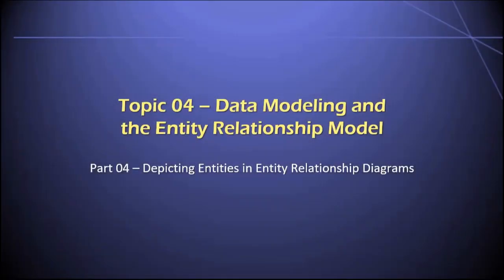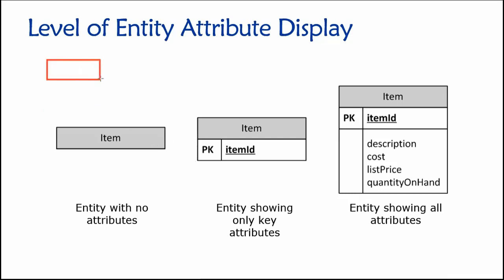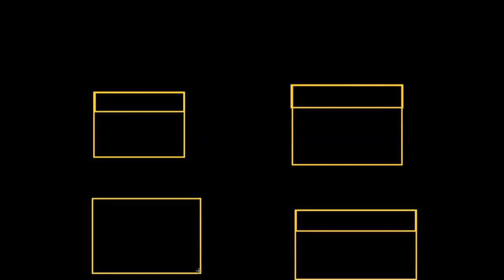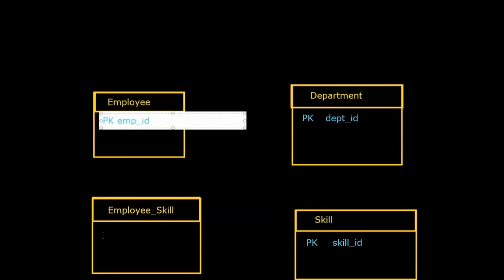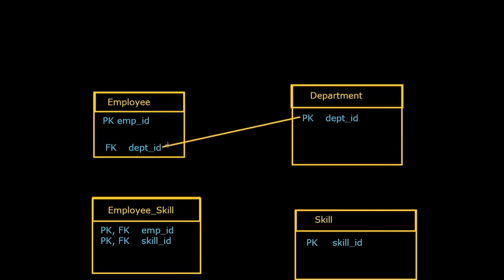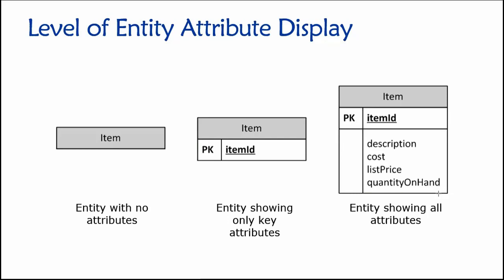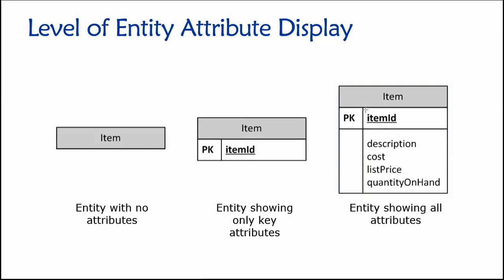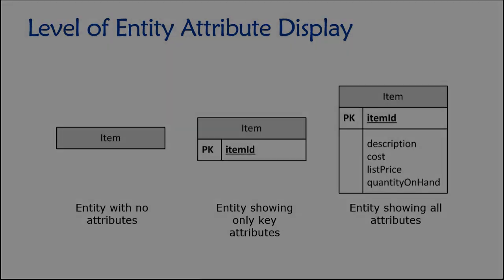Topic 04, Part 04 - Depicting Entities in Entity Relationship Diagrams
Dr. Soper discusses how to depict entities when creating entity-relationship diagrams. This video is Part 04 of Topic 04 in Dr. Soper's class on Database Design and Management.